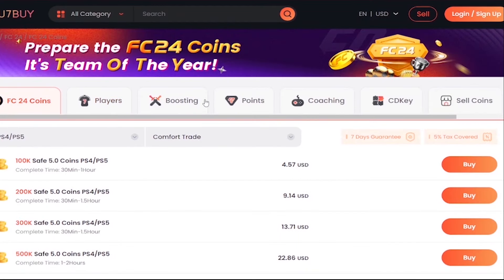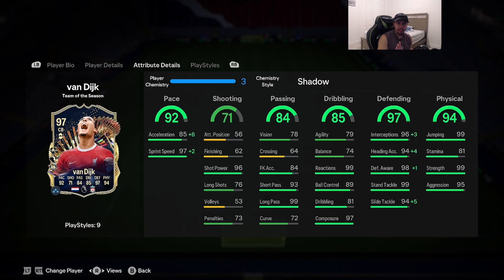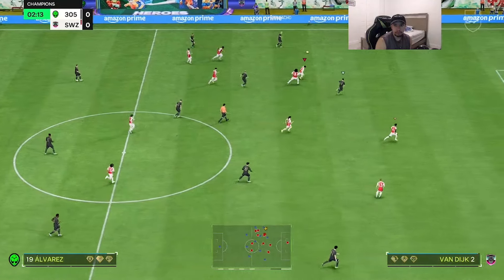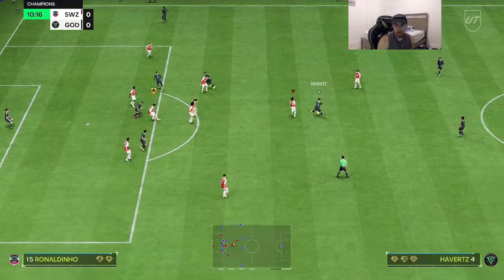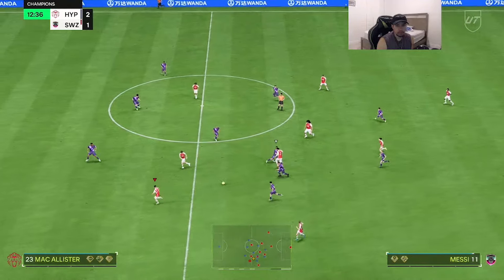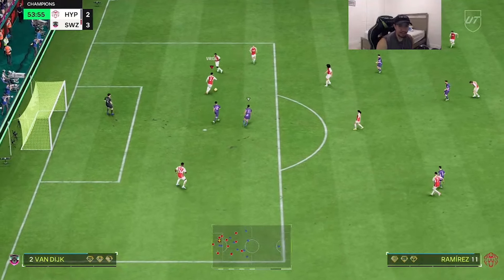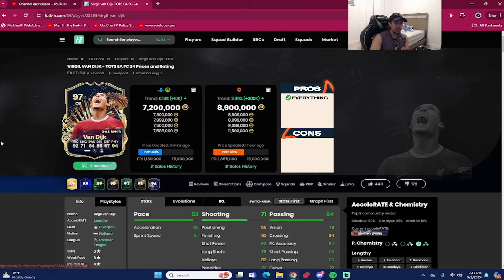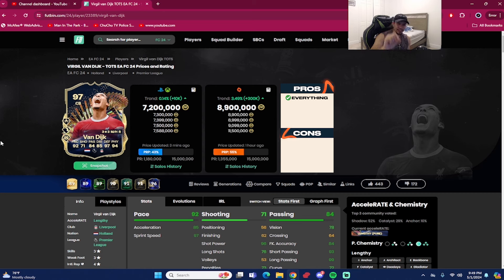😨97 TOTS VAN DIJK PLAYER REVIEW - EA FC 24 ULTIMATE TEAM